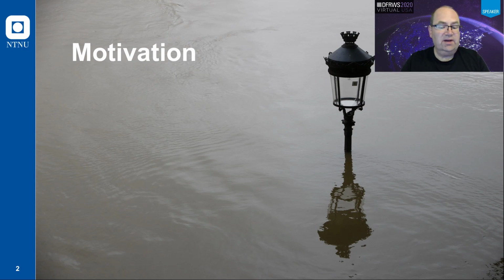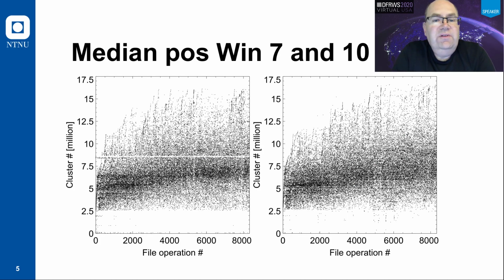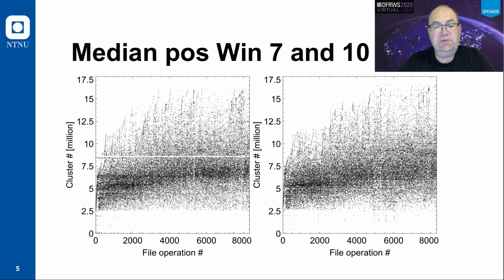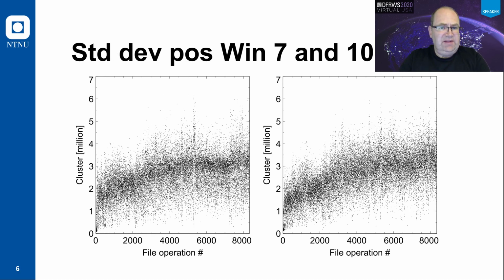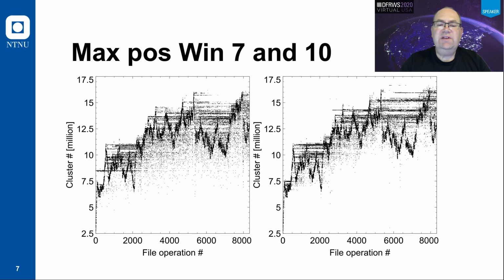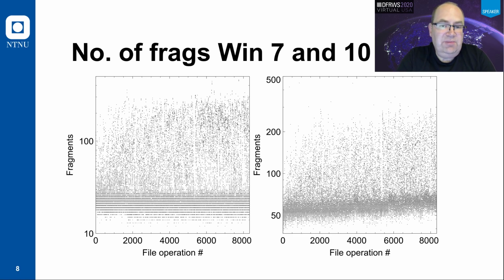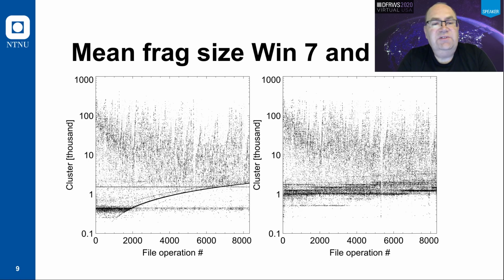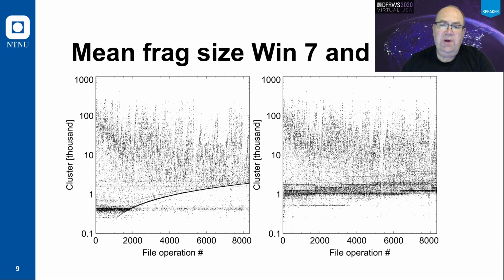An Empirical Study of the NTFS Cluster Allocation Behavior Over Time - DFRWS USA 2020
An Empirical Study of the NTFS Cluster Allocation Behavior Over Time
By Martin Karresand (Norwegian University of Science and Technology (NTNU); Swedish Defence Research Agency (FOI)), Stefan Axelsson (NTNU and Norwegian Defence Cyber Academy (NDCA)), and Geir Olav Dyrkolbotn (Halmstad University)

Abstract
The amount of data to be handled in digital forensic investigations is continuously increasing, while the tools and processes used are not developed accordingly. This especially affects the digital forensic sub-field of file carving. The use of the structuring of stored data induced by the allocation algorithm to increase the efficiency of the forensic process has been independently suggested by Casey and us. Building on that idea we have set up an experiment to study the allocation algorithm of NTFS and its behavior over time from different points of view. This includes if the allocation algorithm behaves the same regardless of Windows version or size of the hard drive, its adherence to the best fit allocation strategy and the distribution of the allocation activity over the available (logical) storage space. Our results show that space is not a factor, but there are differences in the allocation behavior between Windows 7 and Windows 10. The results also show that the allocation strategy favors filling in holes in the already written area instead of claiming the unused space at the end of a partition and that the area with the highest allocation activity is slowly progressing from approximately 10 GiB into a partition towards the end as the disk is filling up.